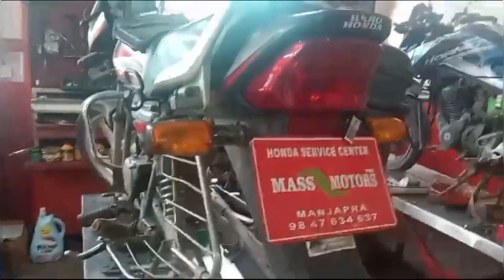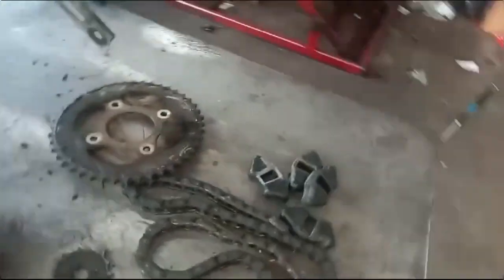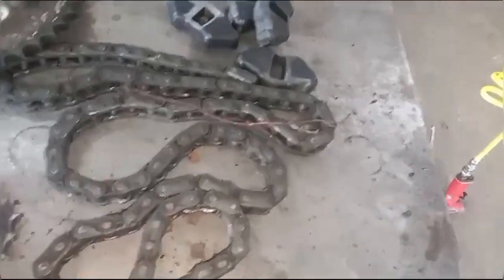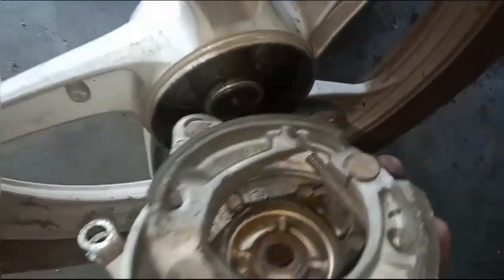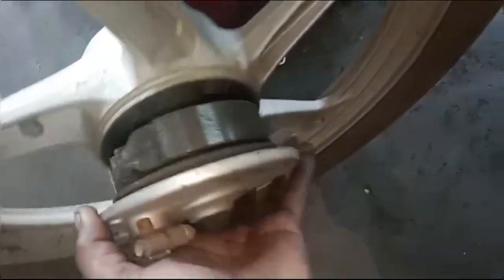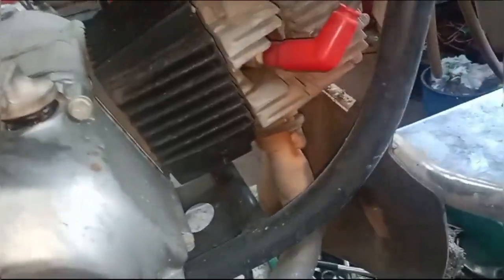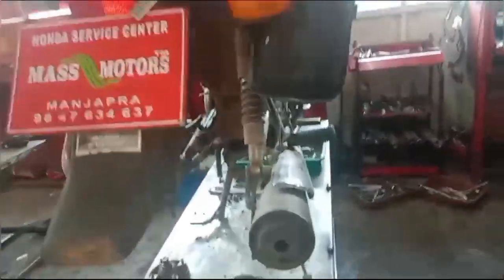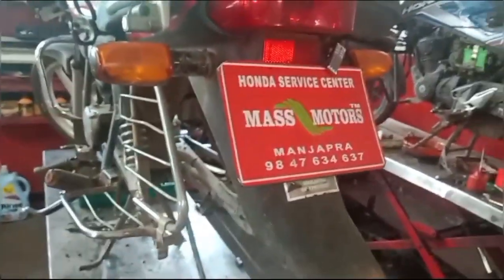CD Delex Chain ⛓️ Sproket Replacement ( MASSDAD2768)